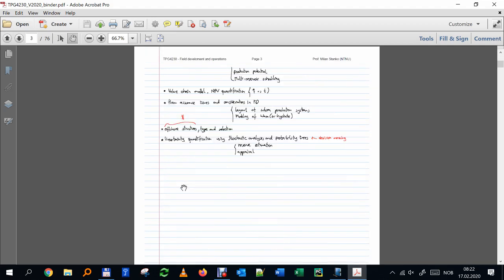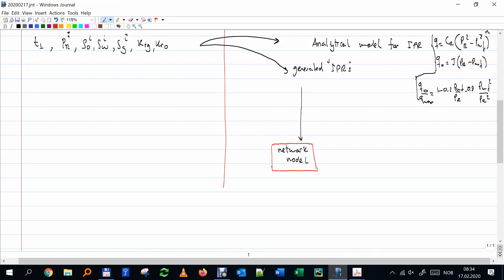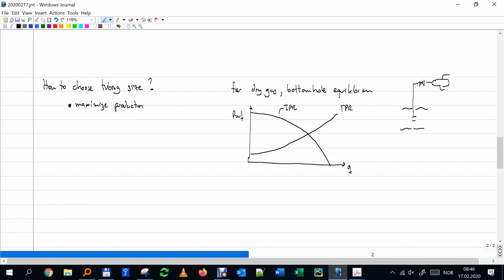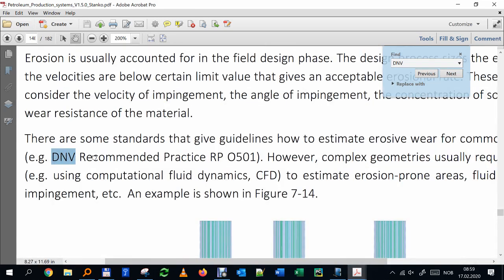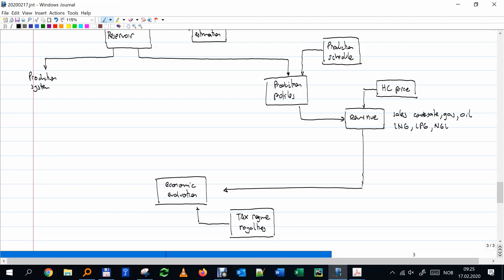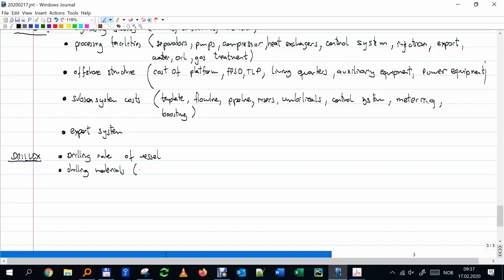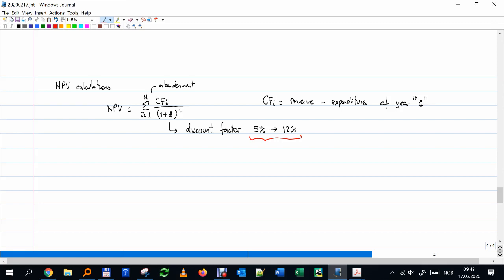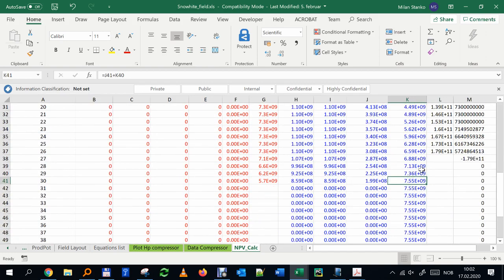coupling, tubing size considerations, NPV calculations